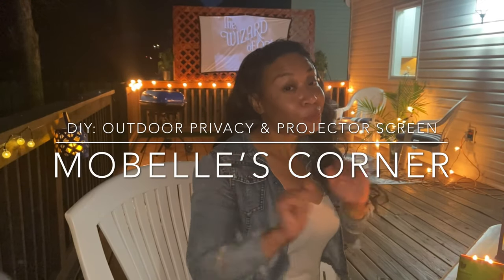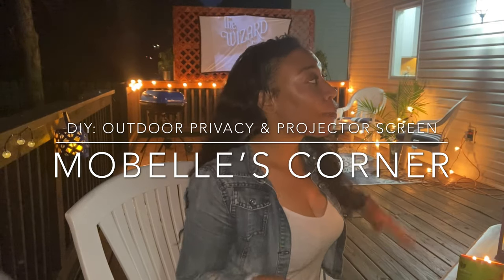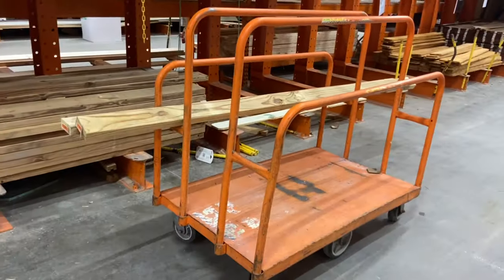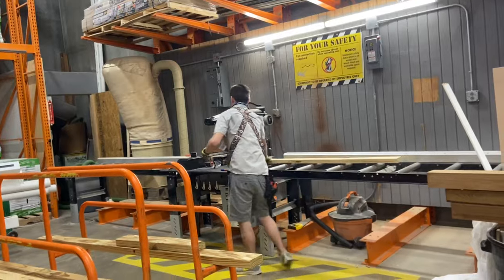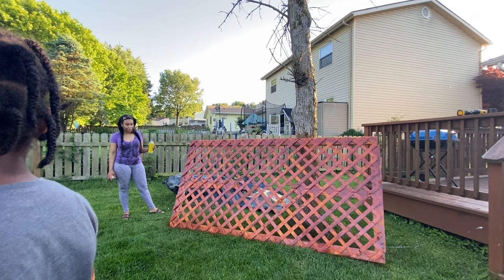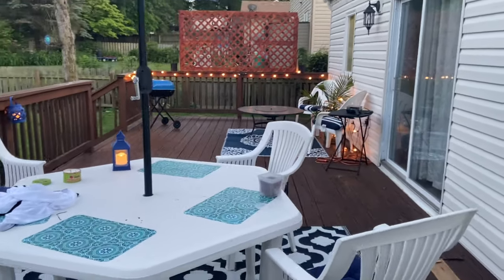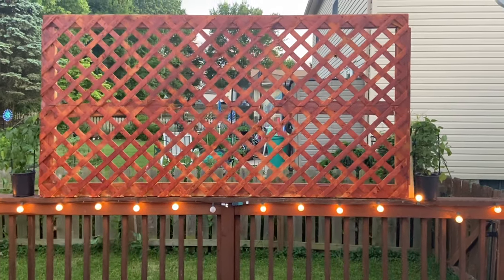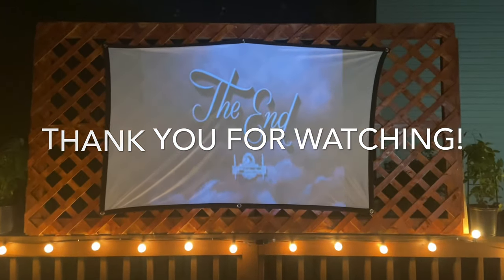DIY: Outdoor Privacy Screen and Projector Screen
DIY: Outdoor Privacy Screen and Outdoor Projector Screen

Hiyer’s everyone 👋🏽  I pray everyone is well mentally and physically. Hopefully this video will provide enjoyment during these very difficult times. To conclude my deck makeover, today I am DIYing an outdoor privacy screen for my deck and it also dubs as an outdoor projector screen. I hope this video will provide some inspiration if you are looking for outdoor privacy screen or projector screen solutions.

Helpful links

Menards

2x8 Lattice

Cabot’s Aerosol Wood Stain

Home Depot

2x4

Walmart

Amazon